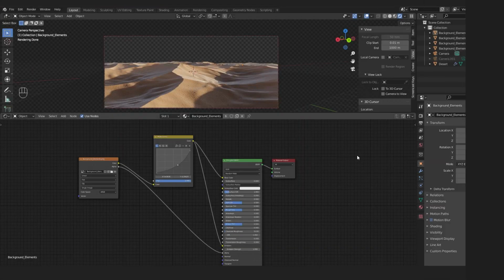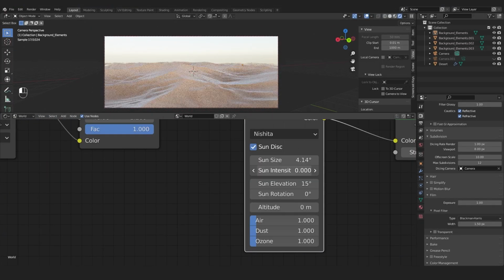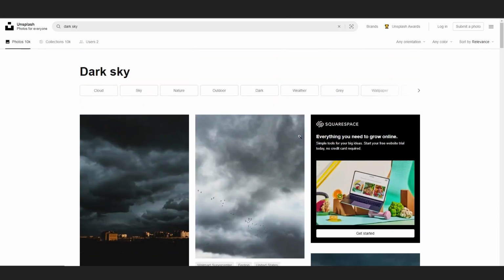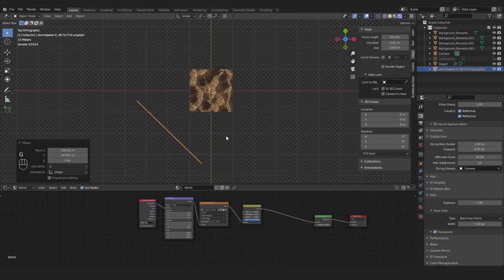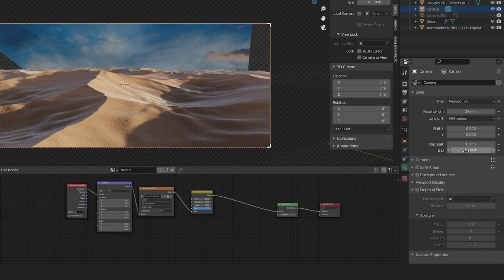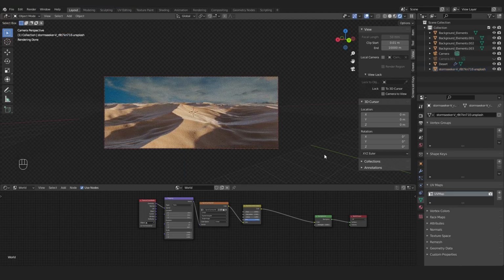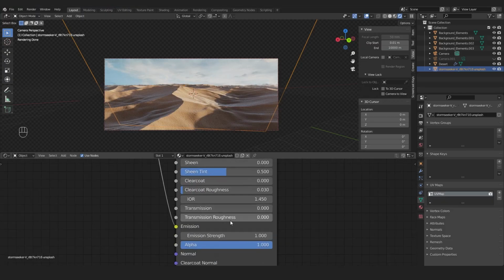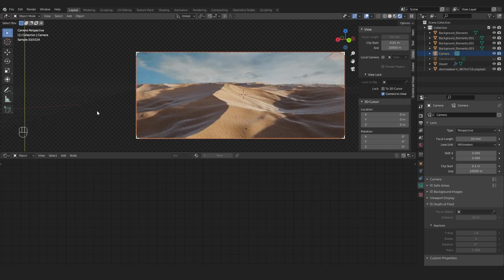Realistic Desert in Blender | Part 13